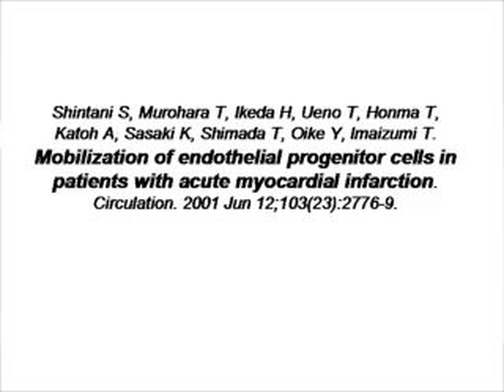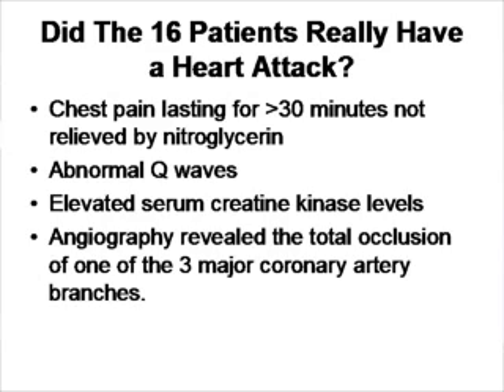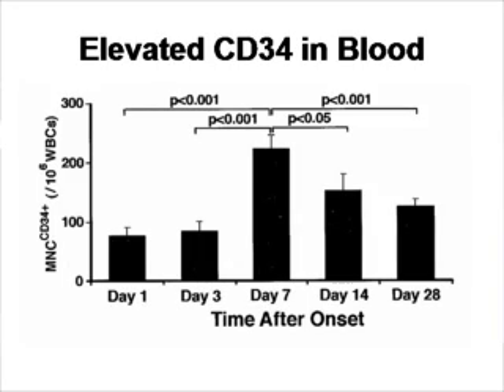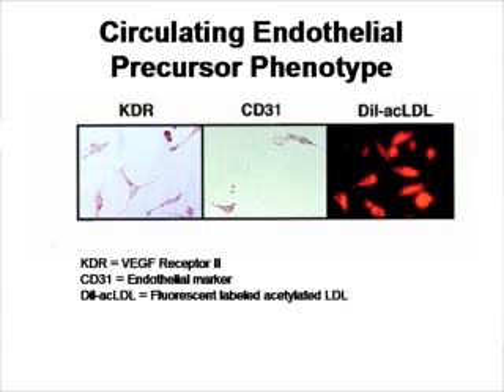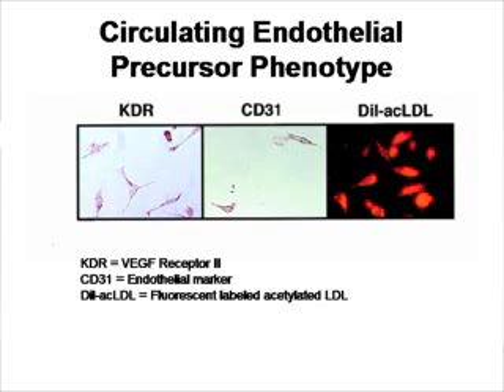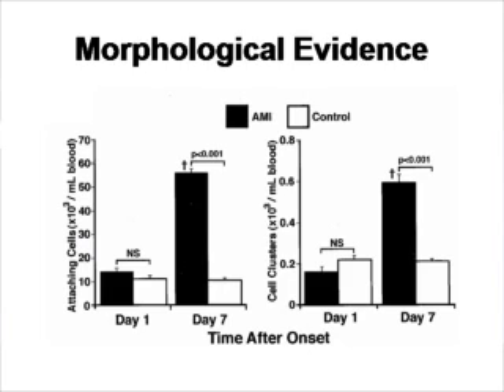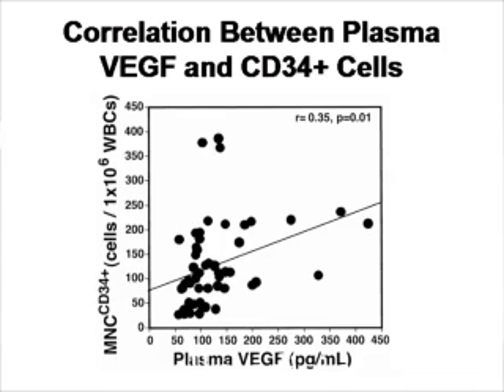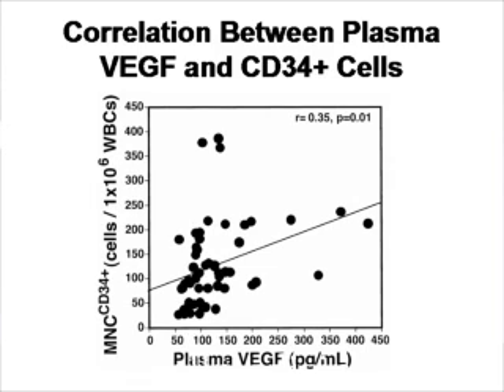Heart Attacks Call Stem Cells